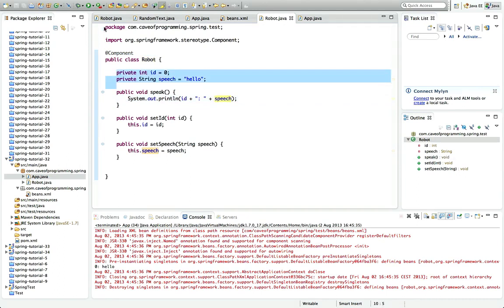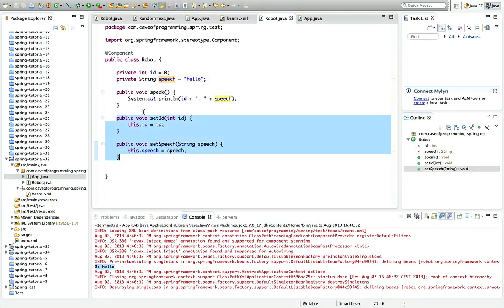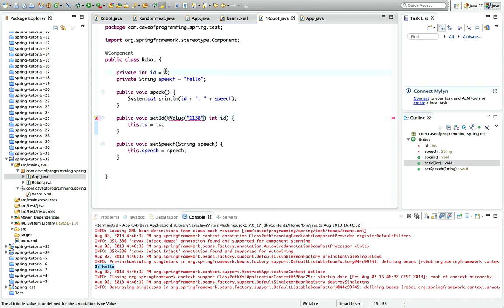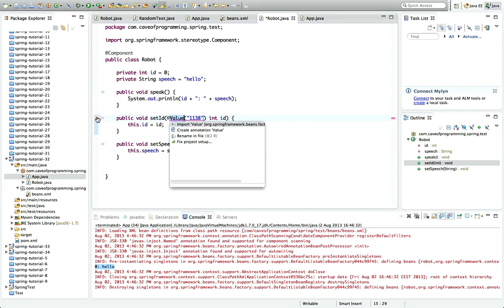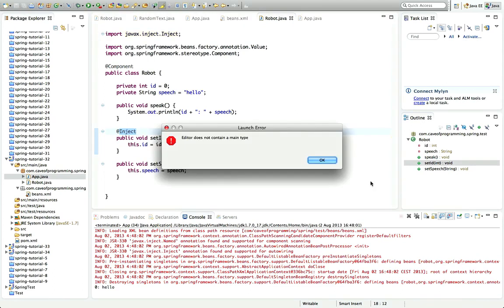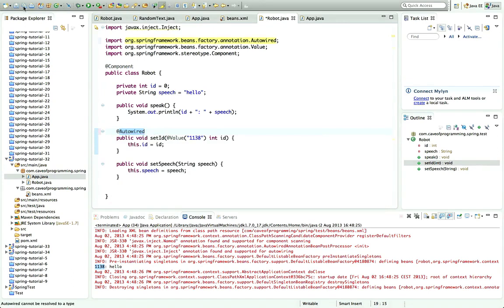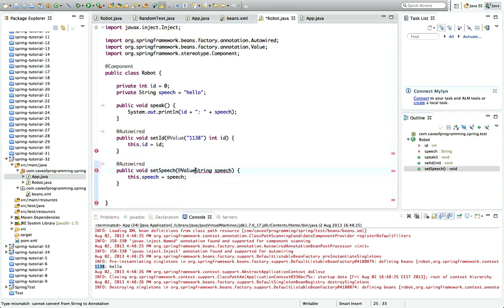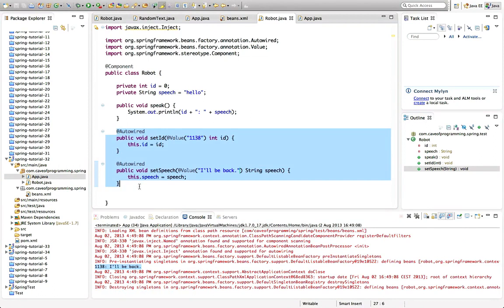32 spring the value annotation